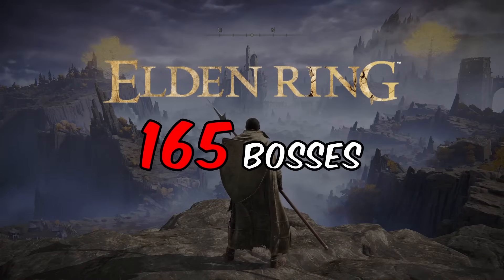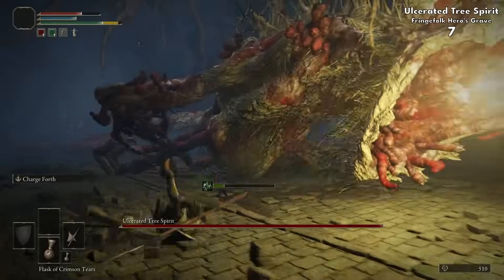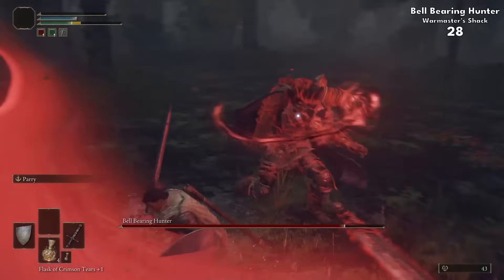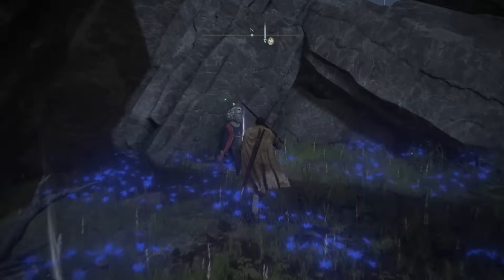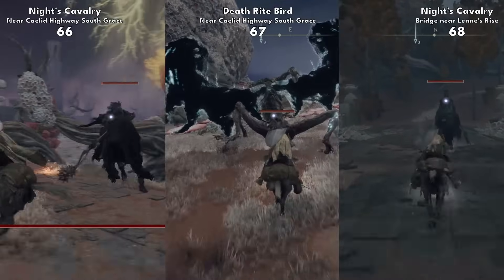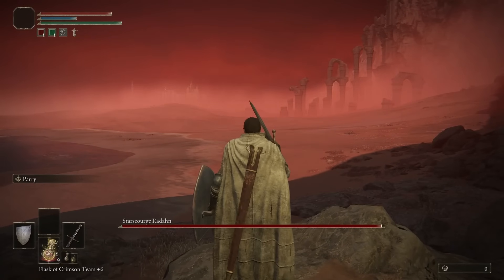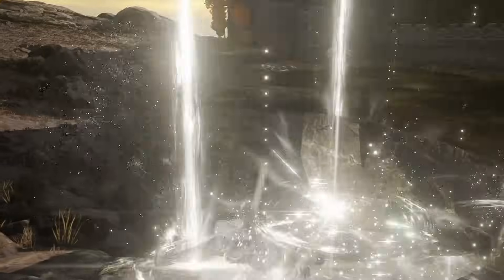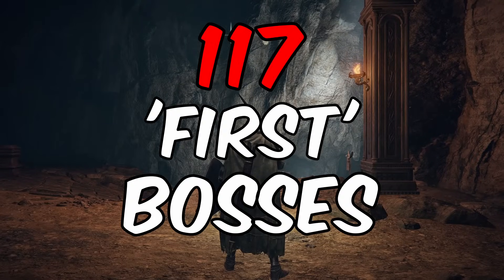How Many Bosses Can You Fight FIRST in Elden Ring?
I wanted to find out how many bosses in Elden Ring that you could fight as the very first boss of the game.